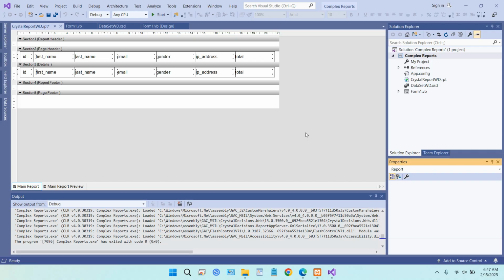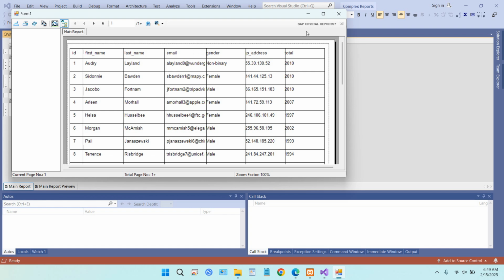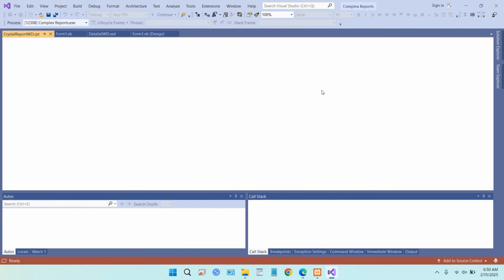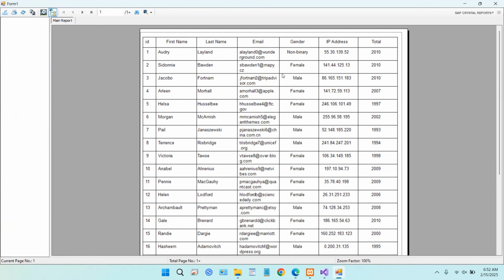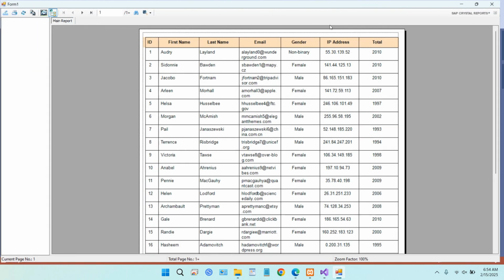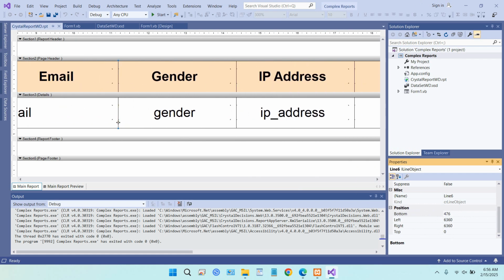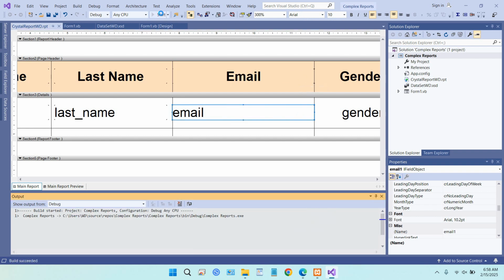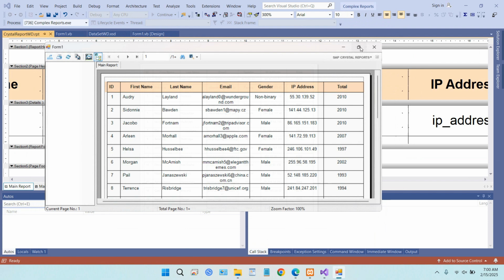Part 3 - Adjust Text in Crystal Reports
After in Part 2 we created a table in the Crystal Reports report, in Part 3 we focus on managing how the text and table display can blend well, so it is very important to set text properties when creating reports with Crystal Reports.